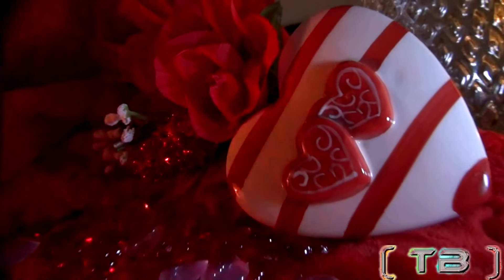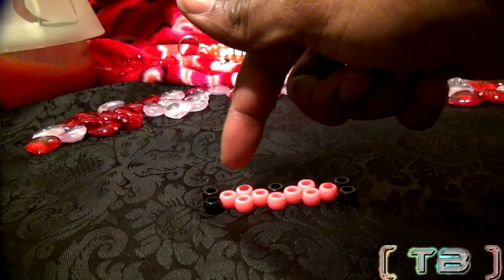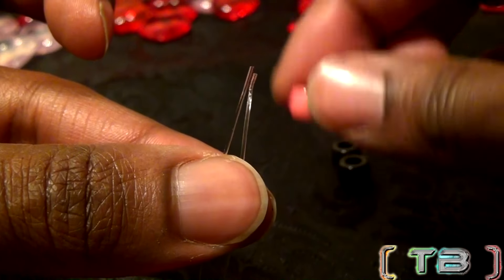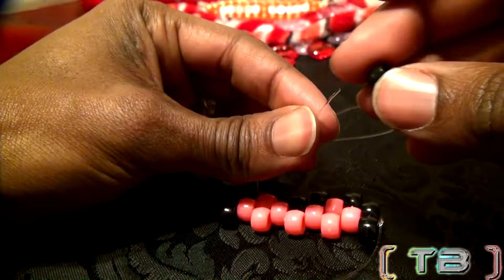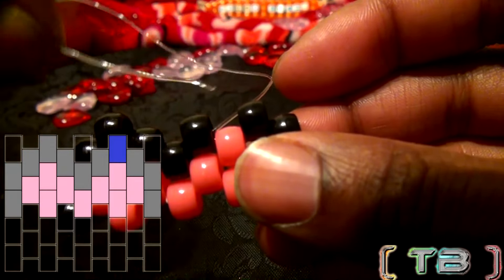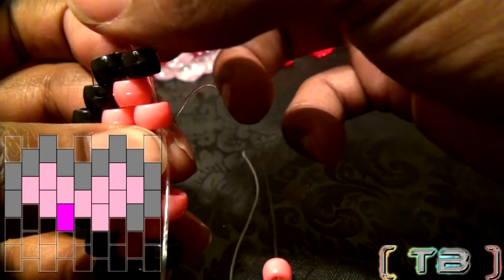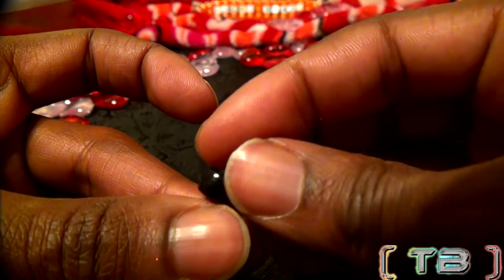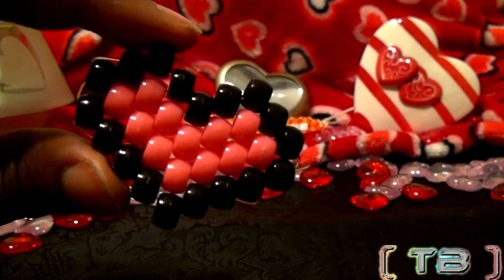TurboBeads: Bead Heart [Peyote Stitch] Tutorial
How to make a heart with pony beads using the peyote stitch technique! It is never too late to spread LOVE, Continue to have a heart, Love yourself as well as others!